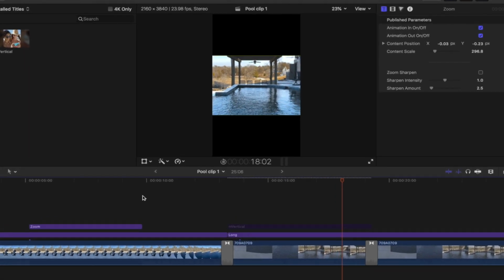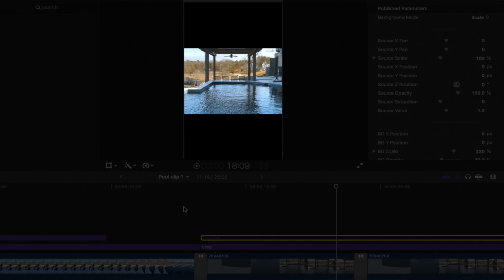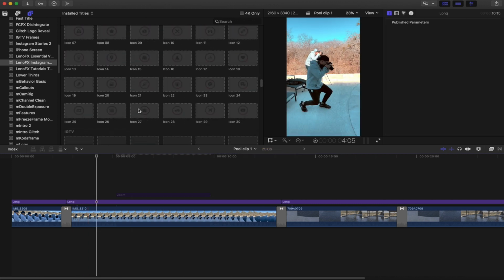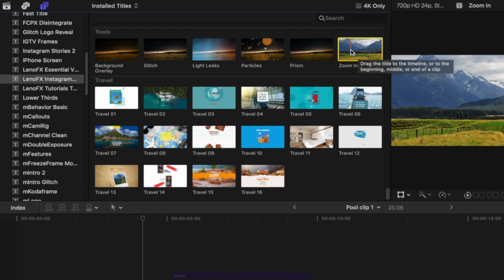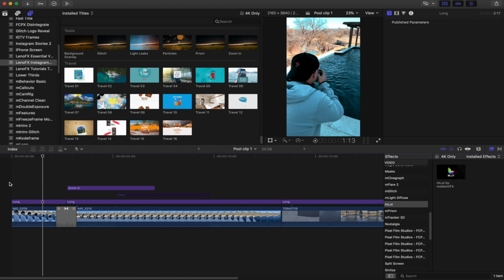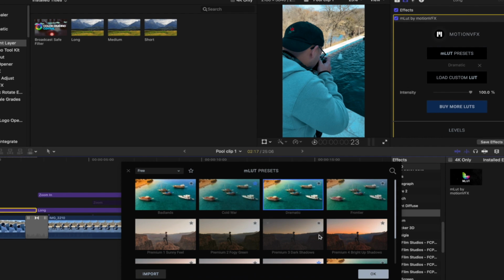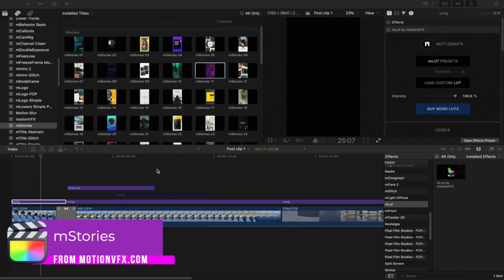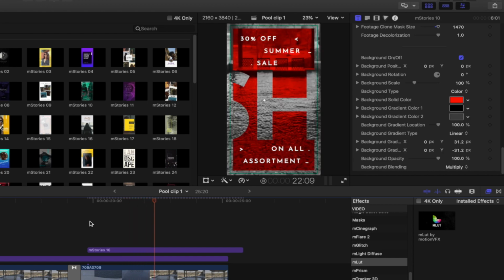Top 5 Final Cut Pro Plugins For Instagram Video!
Chapters:
0:00 Intro
0:34 Free mVertical Plug In
2:25 LenoFX Instagram Stories Pack
5:21 Premium Transitions Pack For Instagram
6:52 mLut Plug In For Color Grading
9:24 Get Skillshare Premium For FREE!
10:25 mStories by MotionVFX
12:37 Subscribe For More tutorials!

► LENS: Canon RF 15-35mm f/2.8

► GIMBAL: ZHIYUN Crane 3S